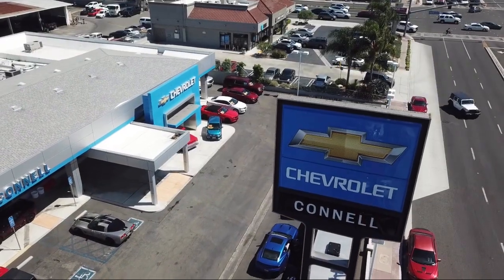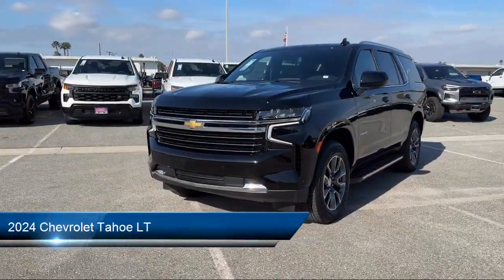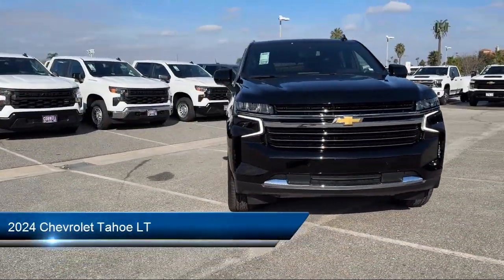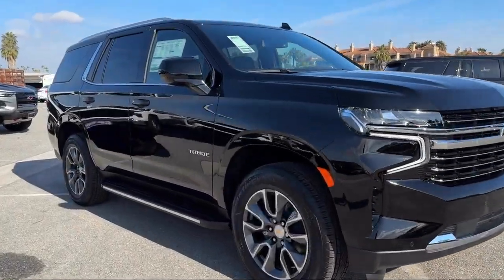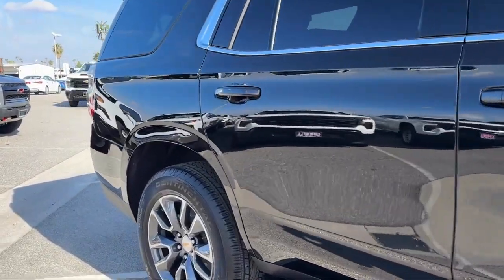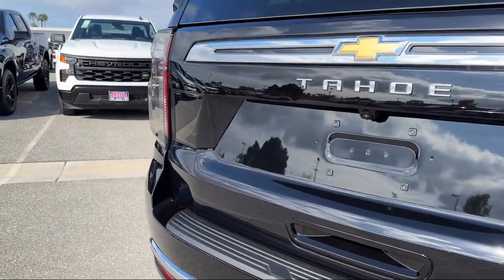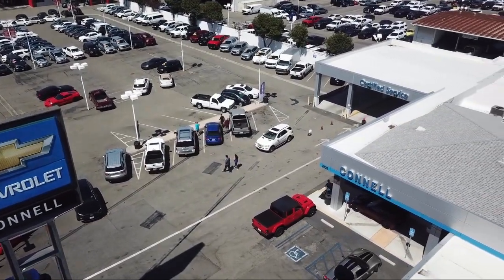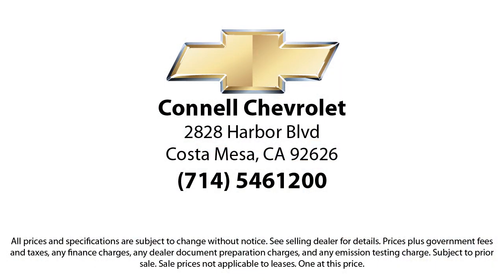2024 Chevrolet Tahoe LT Costa Mesa Newport Beach Irvine Huntington Beach Orange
2024 Chevrolet Tahoe LT Stock Number: R160606 Vin:1GNSCNKD4RR160606.

2828 Harbor Blvd.